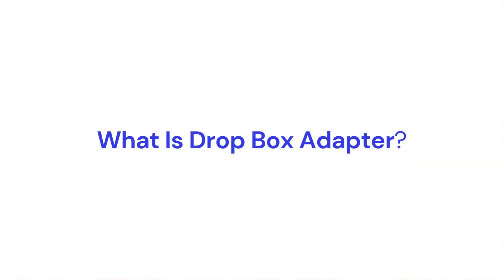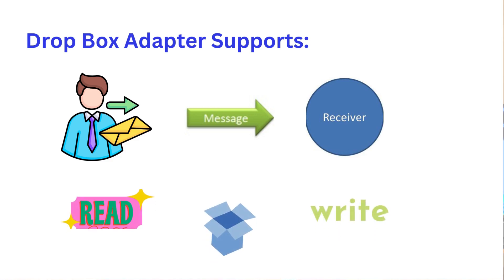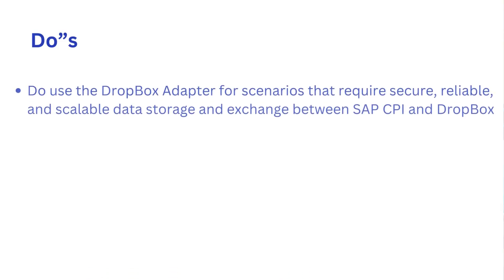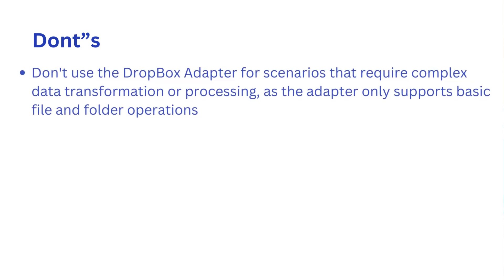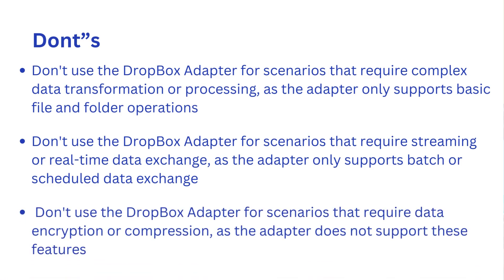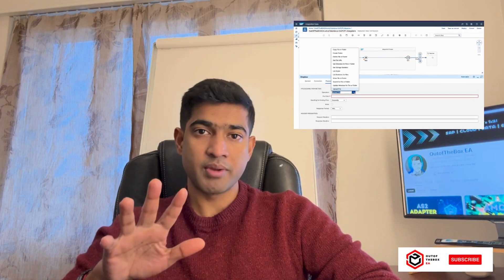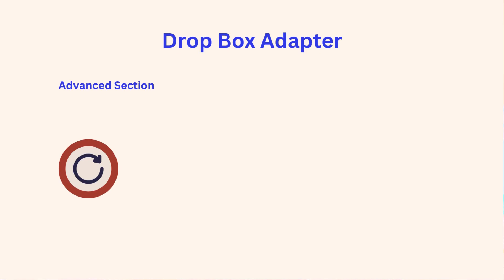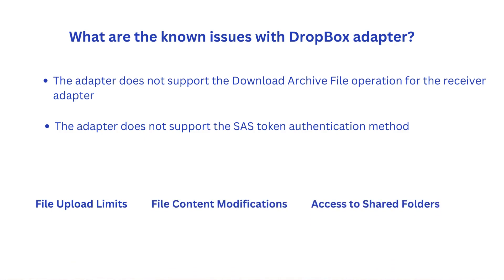What is Drop Box Adapter in SAP CPI?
The Dropbox adapter for SAP CPI is a powerful tool that enables seamless integration between SAP systems and Dropbox cloud storage. It facilitates a wide range of file-related operations, including downloading, uploading, creating, copying, moving, deleting, and searching files and folders. The adapter also supports advanced features like scheduling polling, filtering based on file extensions and patterns, and adding timestamps or UUIDs to filenames. With its secure OAuth2 authentication and extensive feature set, the Dropbox adapter simplifies file management and data exchange between SAP and Dropbox, empowering organizations to streamline their processes and enhance collaboration.